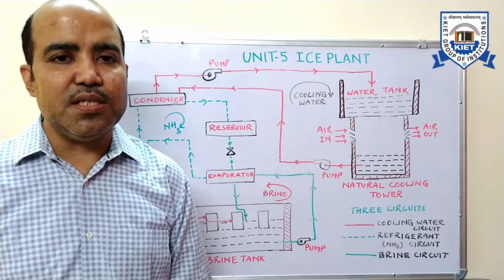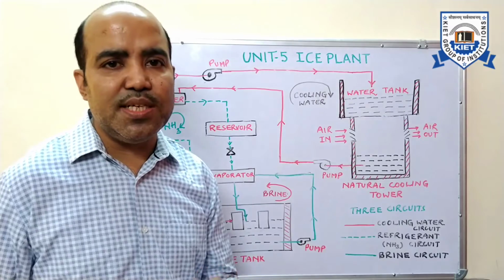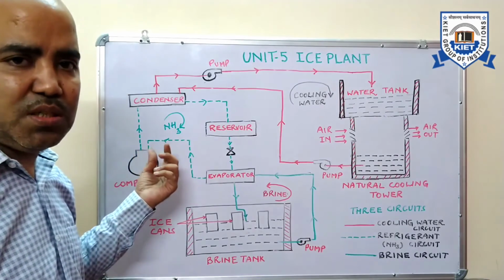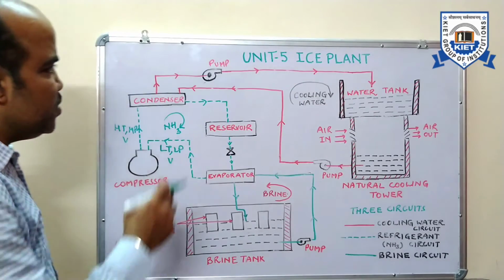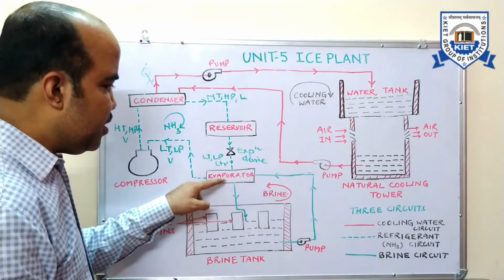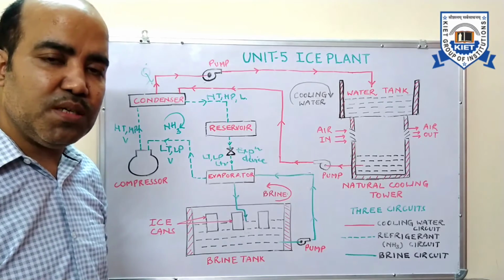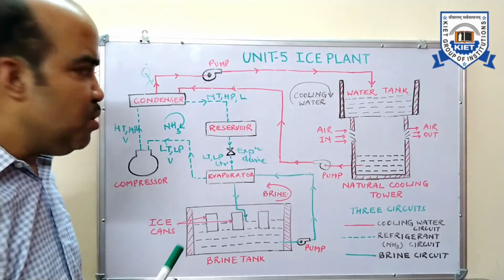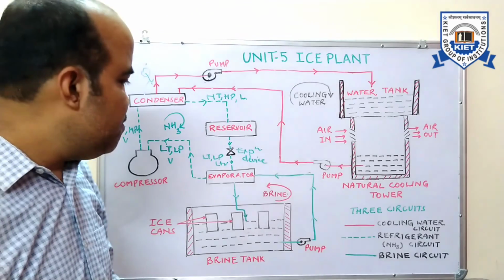B.Tech_ME_6Sem | Working of Ice Plant | Ankur Sachdeva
B.Tech_ME_6Sem | Refrigeration and Air-Conditioning | Working of Ice Plant